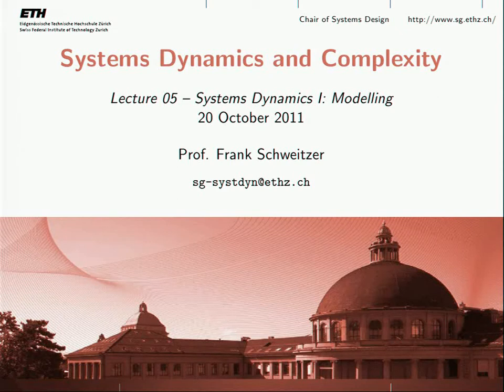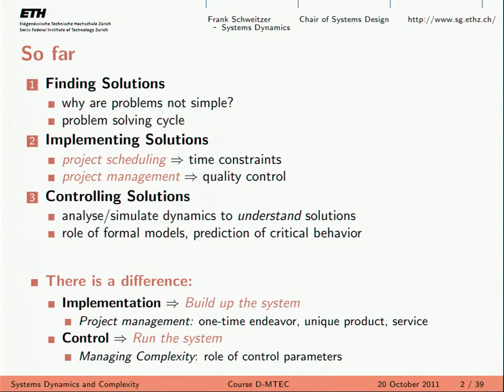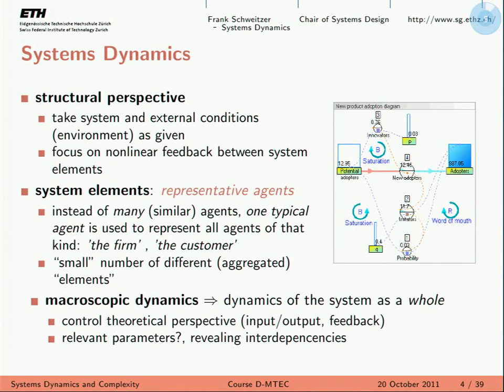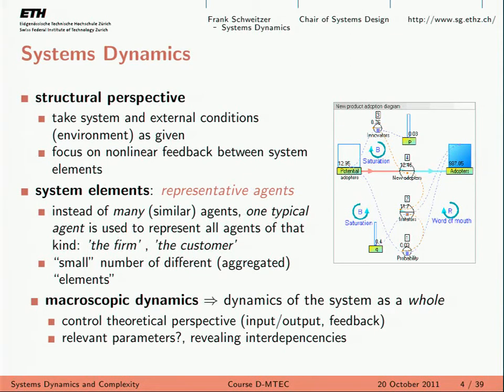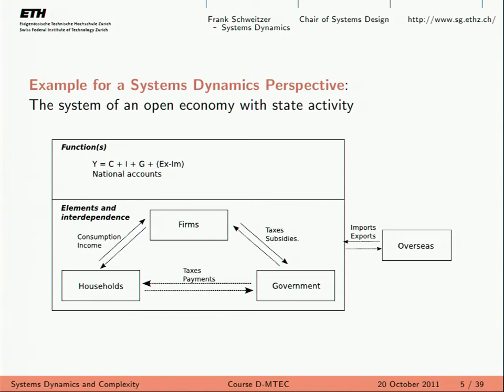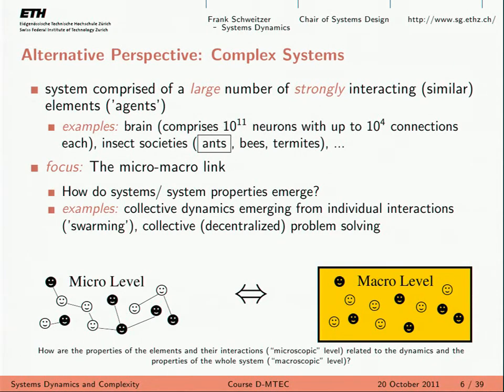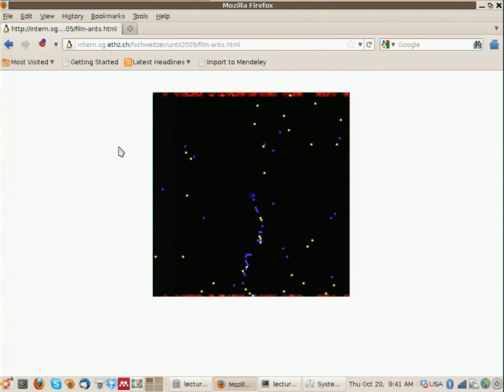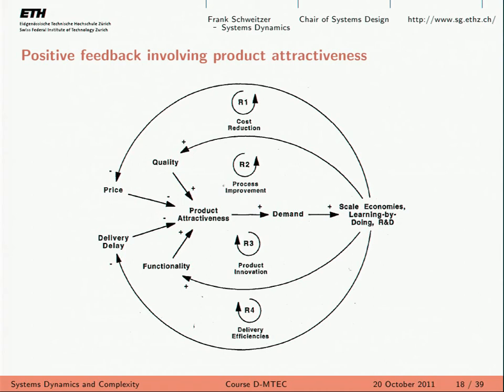ETH Lecture 05. Systems Dynamics I: Modelling (20/10/2011)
Course: Systems Dynamics and Complexity (Fall 2011) from ETH Zurich.